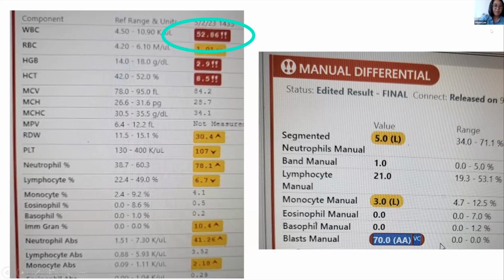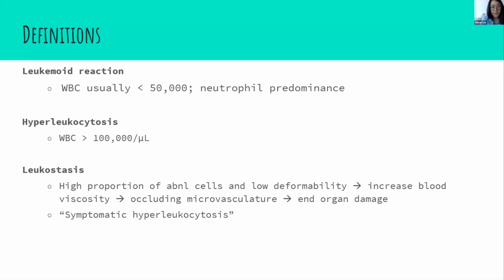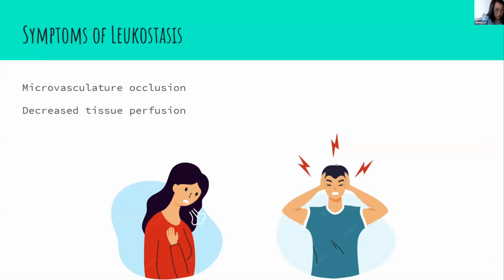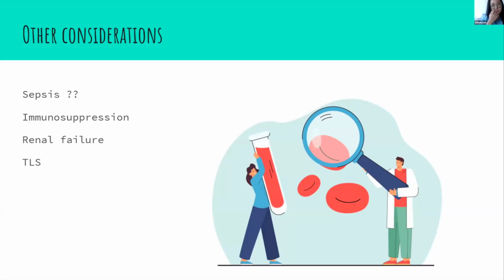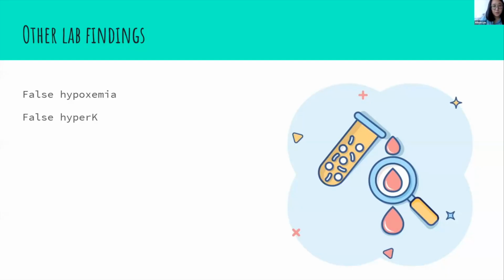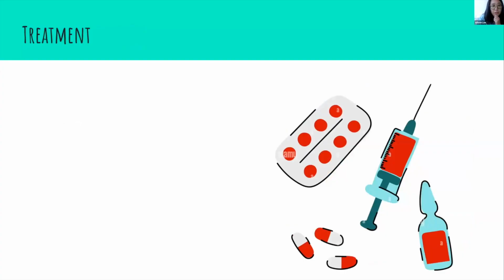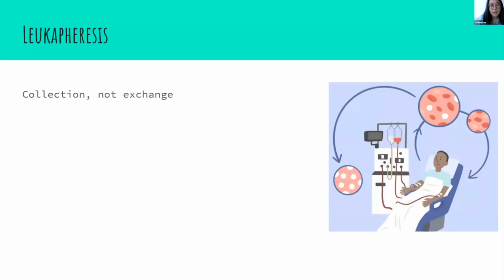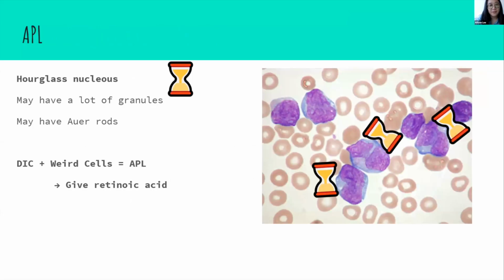Dr. Lee - Small Talks - Leukostasis - Debunking the "Blast Crisis"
US trained Attending Dr. Lee gives us a small talk on Leukostasis and workup in the ED